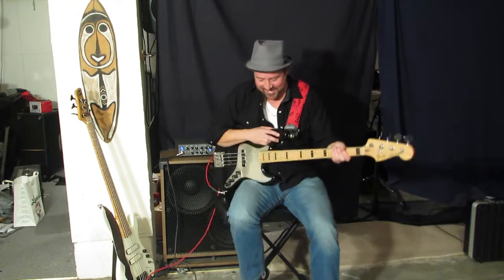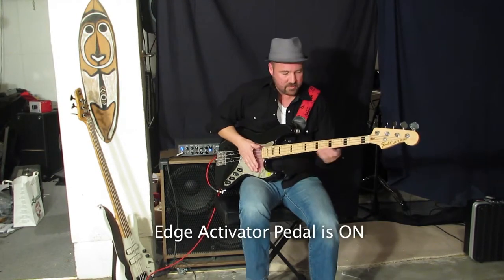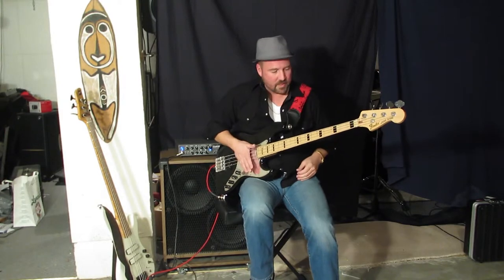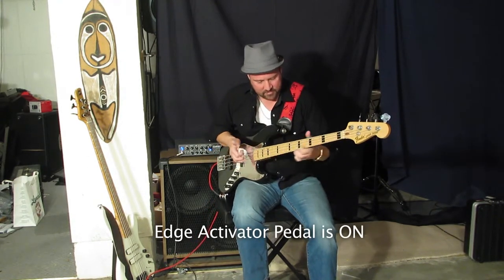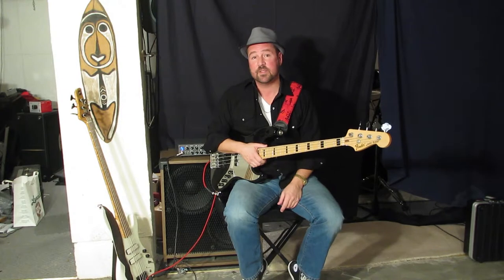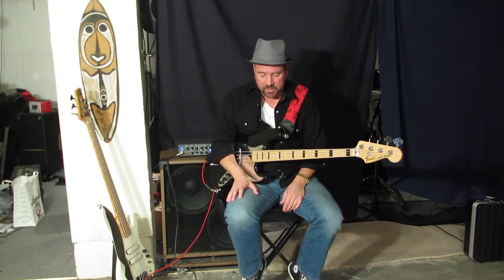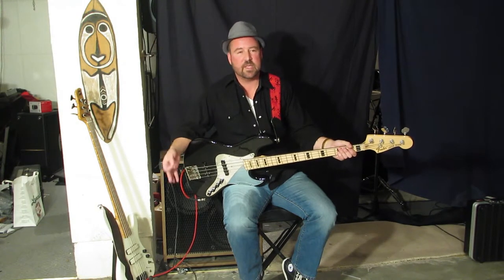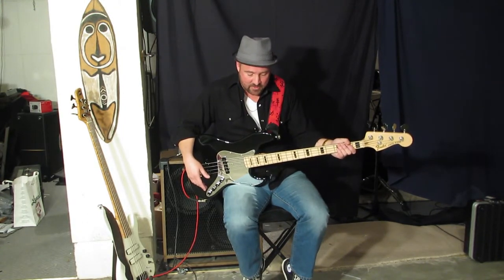Edge Activator HD Funk Bass Demo with Mark Ramsey